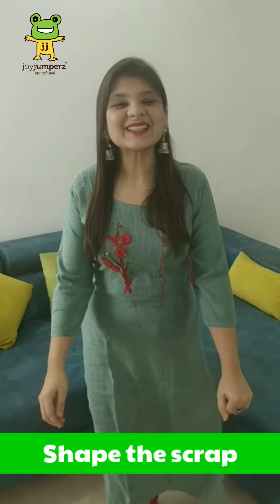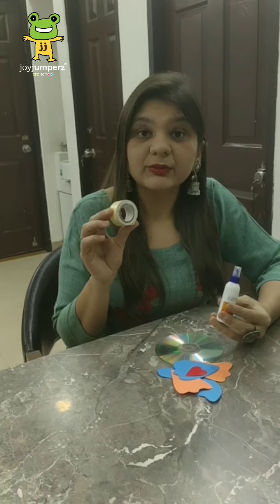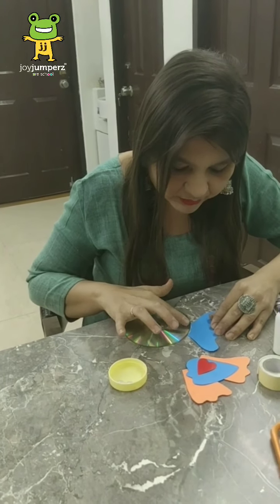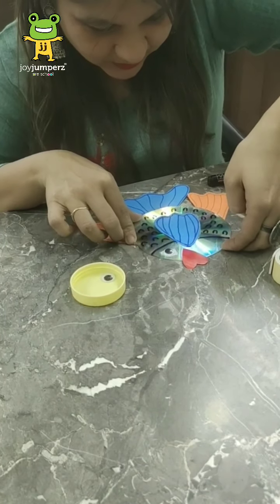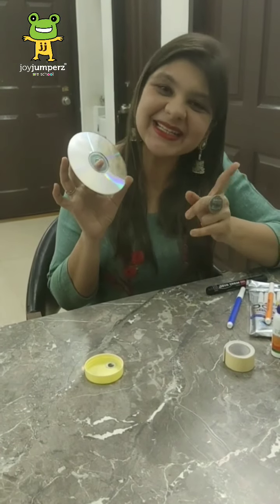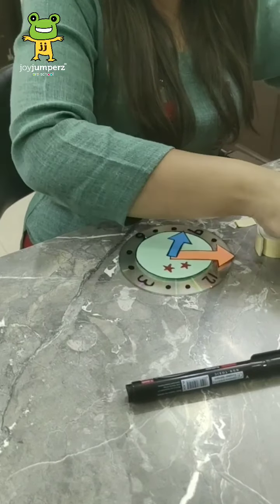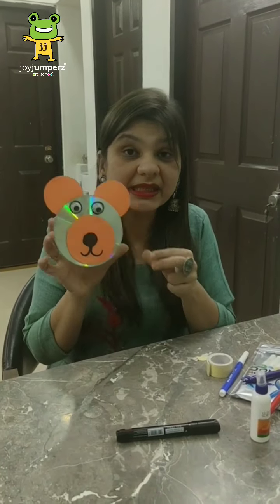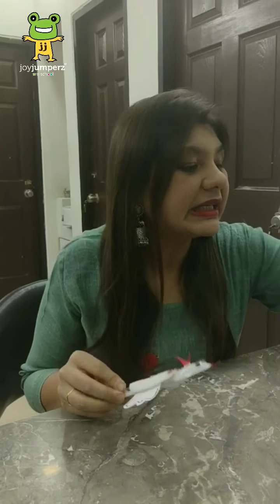JJ Satellite - Virtual Summer Play Date - Shape the Scrap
We are here with yet another exciting Summer Play Date Series for Creative Kids…

Waste isn’t Waste,…. Until we Waste it….”
Let’s Create the Magic by Recycling the Discarded….

Play Date- Shape the Scrap
Age Group: 1yr to 6 yrs
Date: 14th May’20 I Day: Thursday
Registration charges: FREE